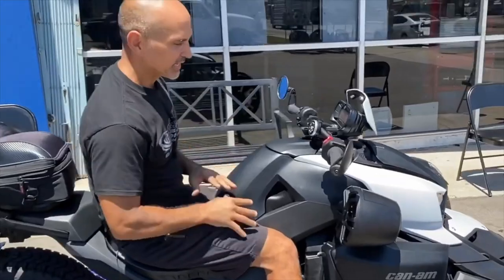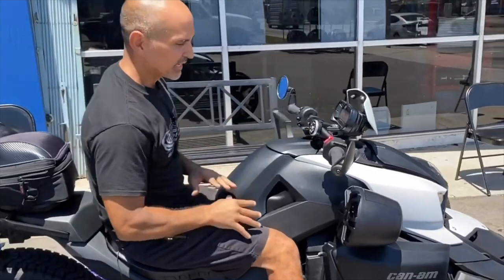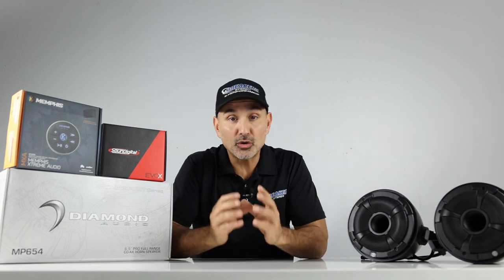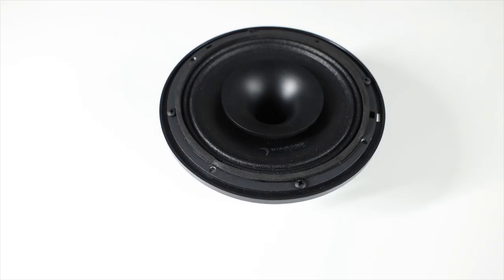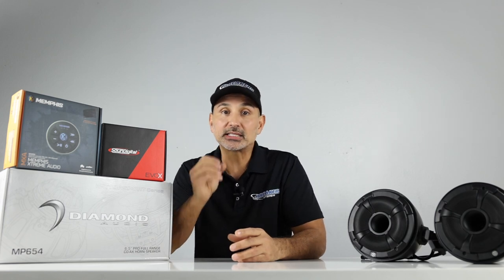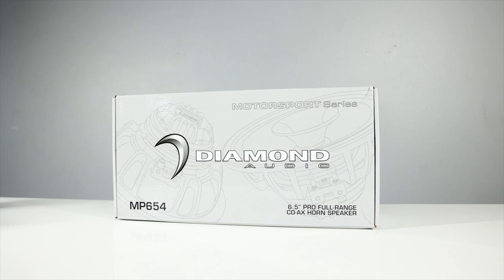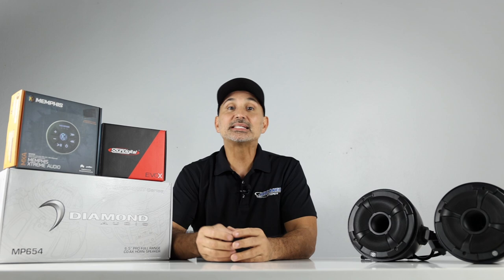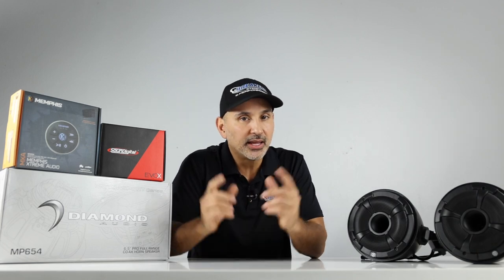Revised Can-am Ryker 2.0 Complete Stereo System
In this video we go over our revised can-am Ryker stereo system complete with speakers, amp, Bluetooth module, pods, wires and hardware.